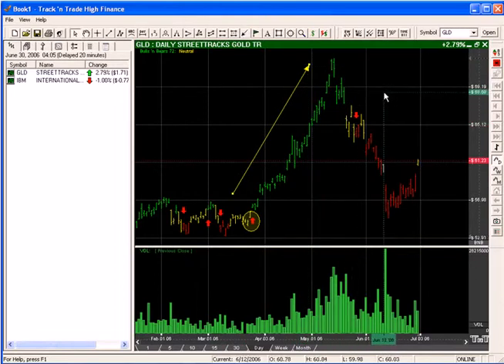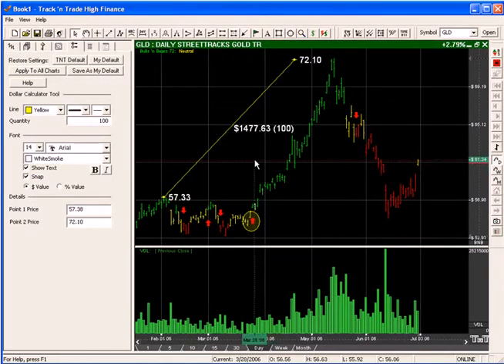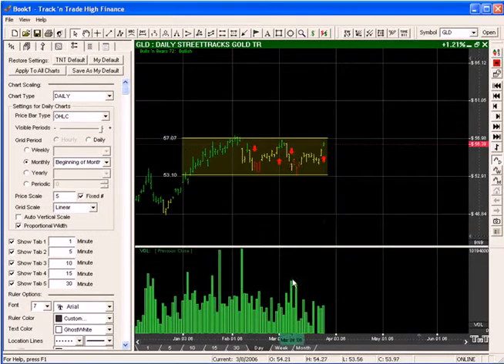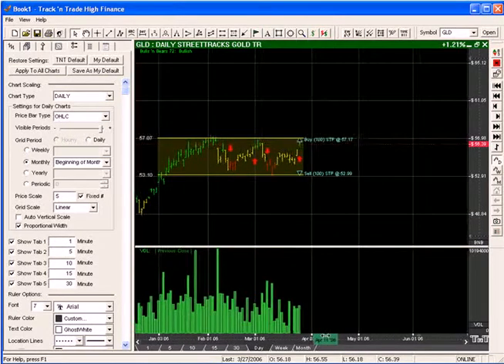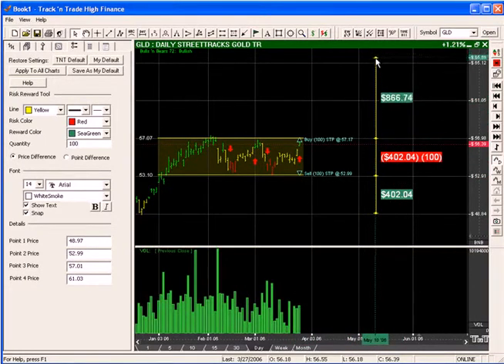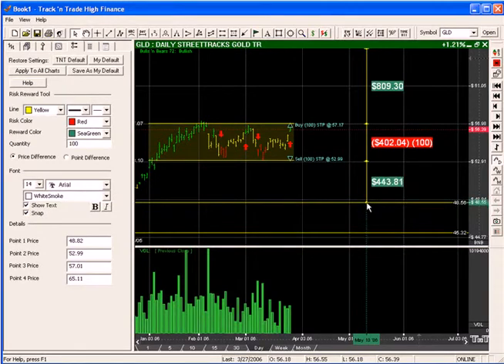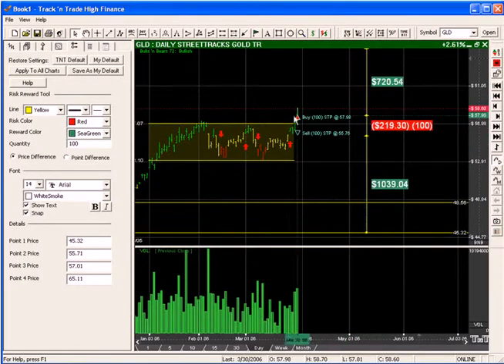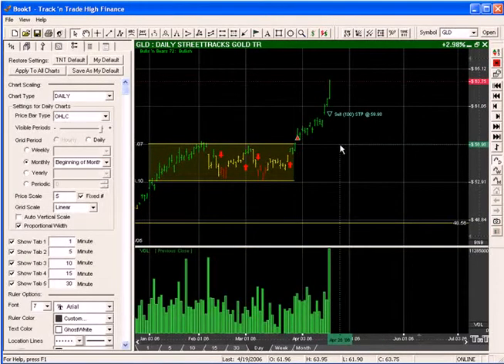- High Finance - Market Calculators